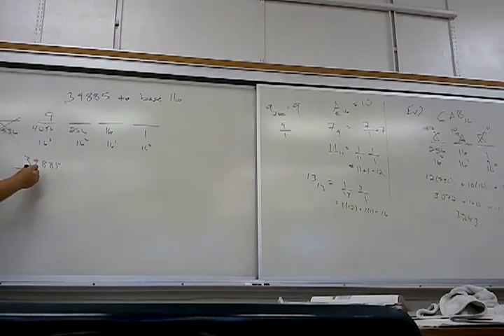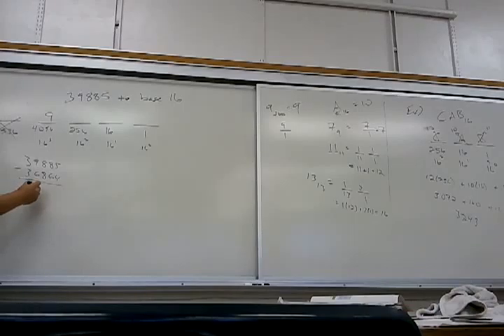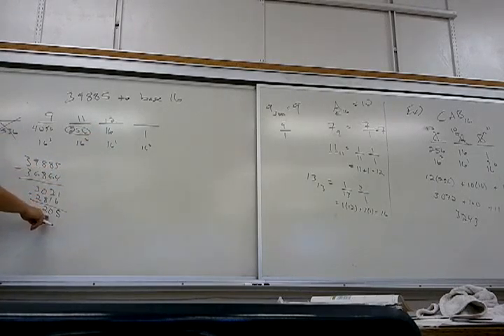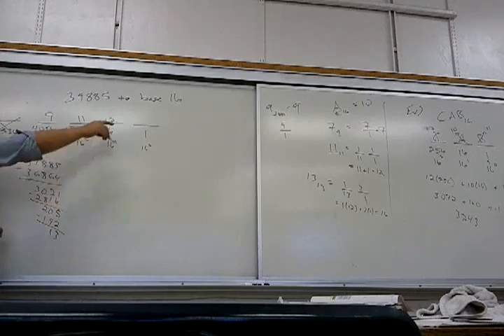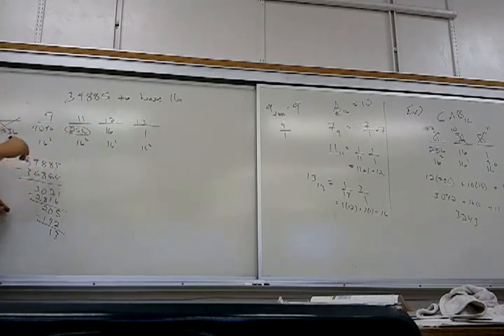Math 120, March 28 Lecture, Part 3